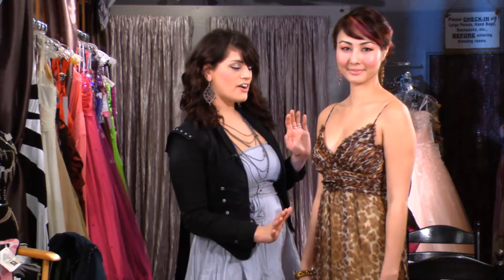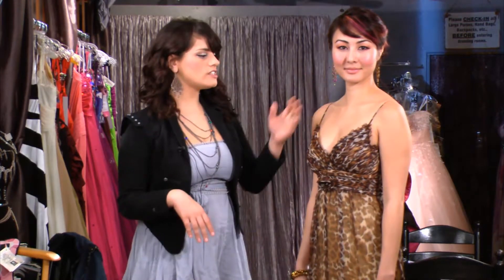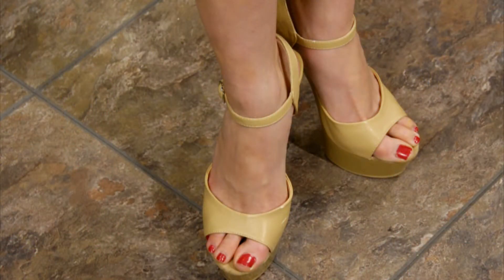Fashion And Accessory Show